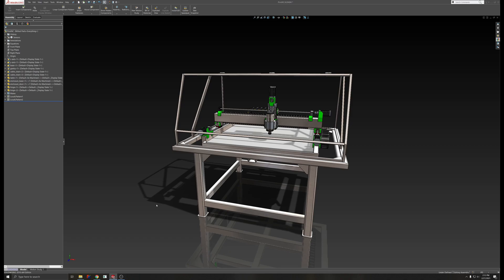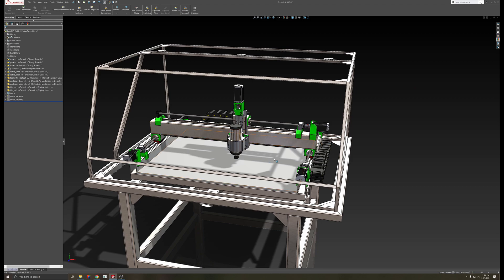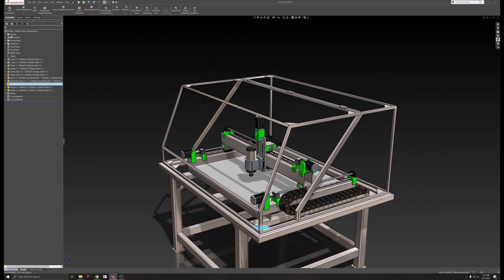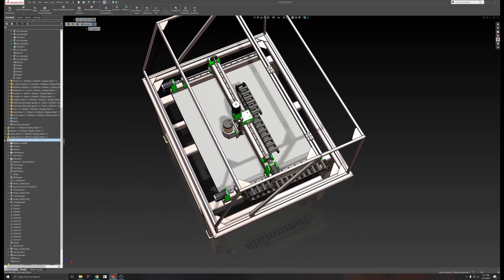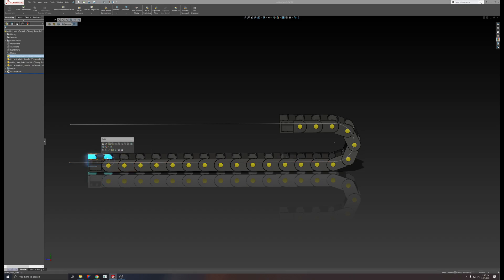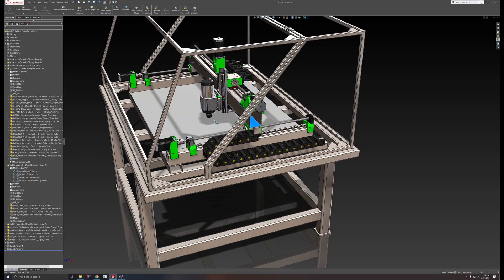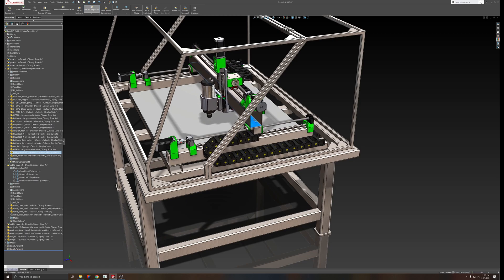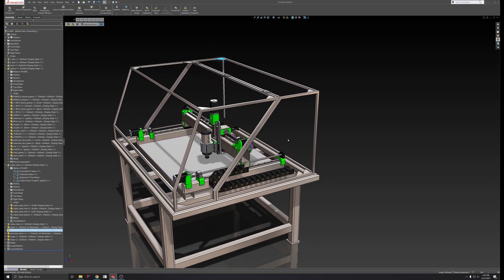Designing a CNC Machine Table and Enclosure in Solidworks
In this video, I go over the CAD design of a steel TIG welded table for my PrintNC CNC machine. I also discuss the design of the enclosure that swings up and is held in place by hydraulic springs. Later in the video, I explain how to create a cable chain in Solidworks using assemblies and sub-assemblies.